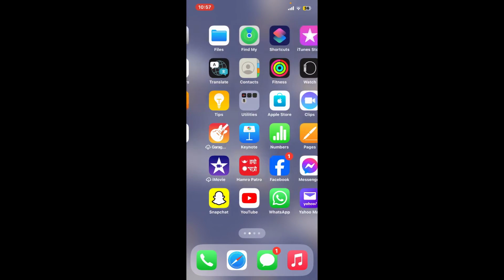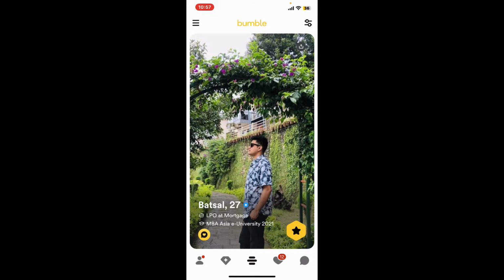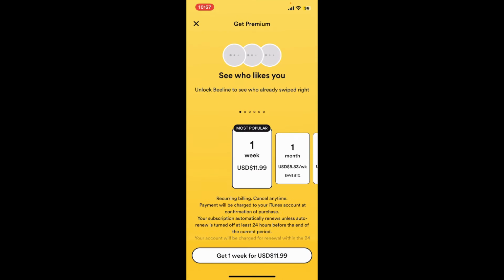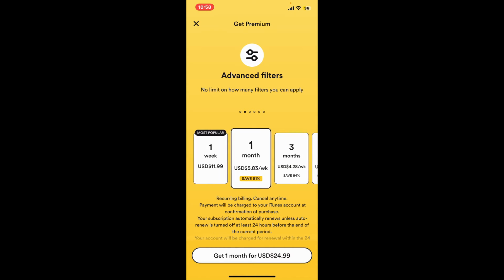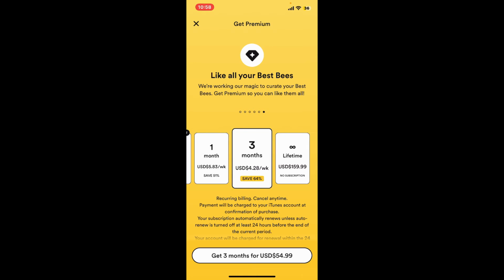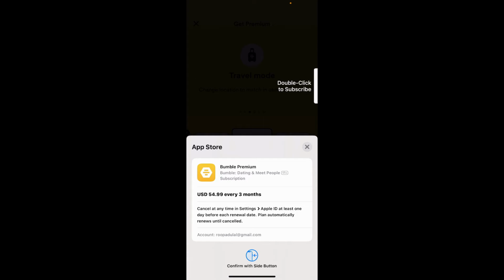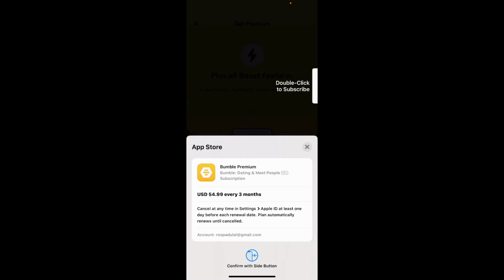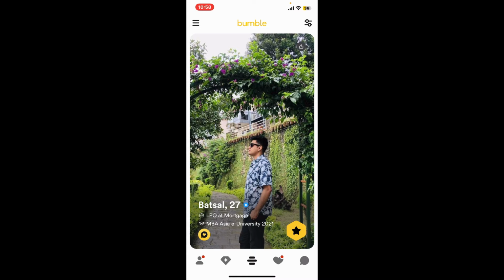How to Buy Premium on Bumble Account 2024? Upgrade Bumble Premium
Enhance your Bumble experience by unlocking premium features! Our quick tutorial will guide you through the steps of purchasing Bumble Premium. Whether you're looking for advanced filters, unlimited swipes, or enhanced visibility, watch now and elevate your Bumble journey with this hassle-free premium upgrade.